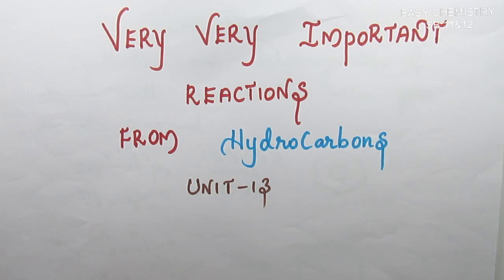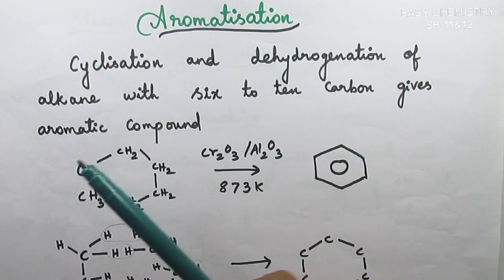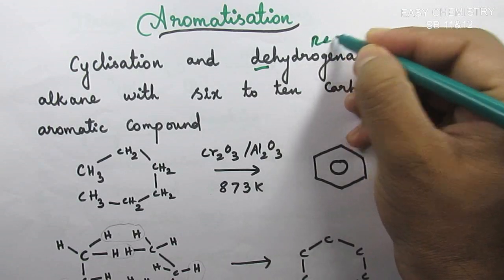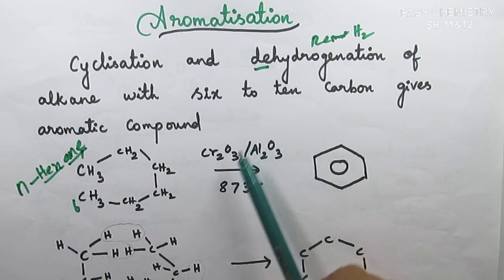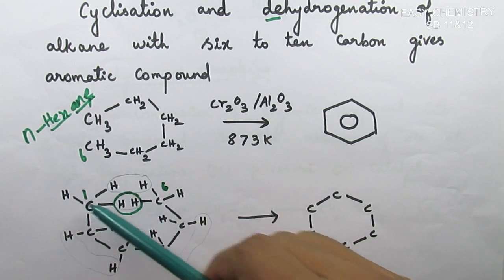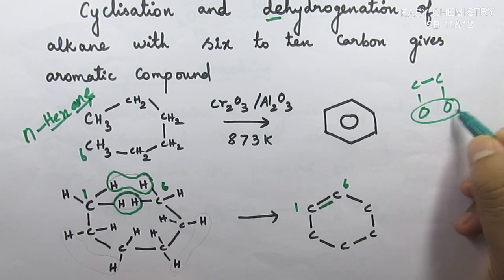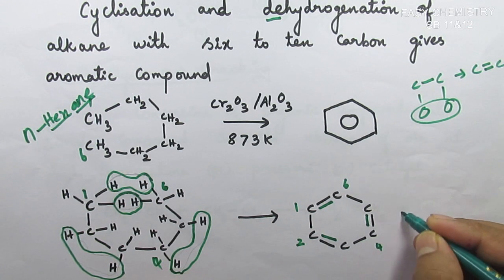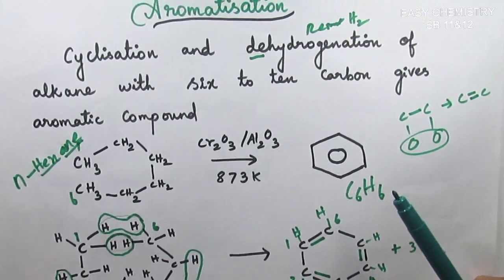Aromatisation/Cyclisation/dehydrogenation/oxidation/hydrocarbons/unit 13/VOL 2/XI/TN NEW SYLLABUS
You will clearly understand about Aromatisation,cyclisation,dehydrogenation,and elimination from this video.

IF YOU LIKE OUR VIDEO SHARE AND LIKE IT...